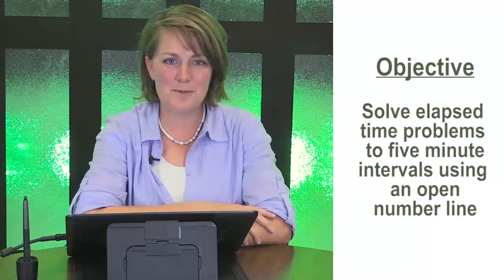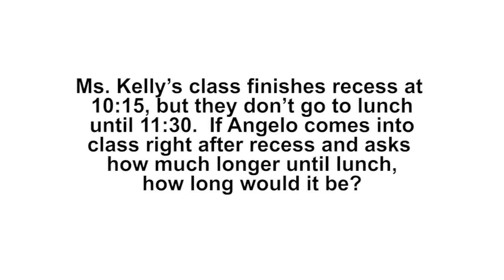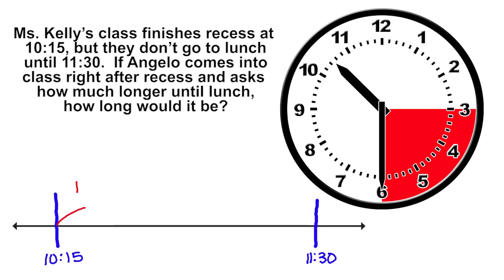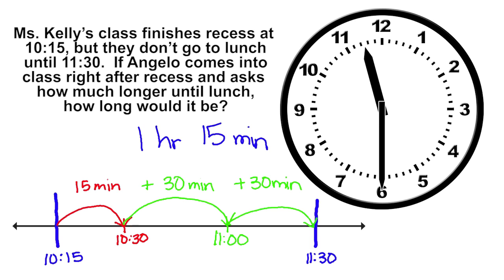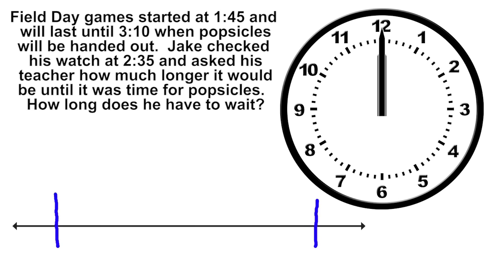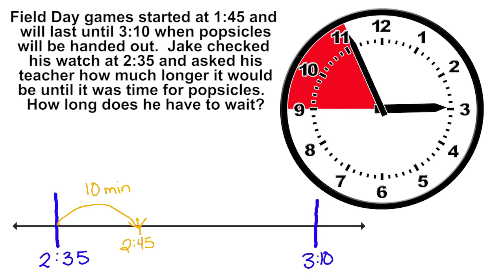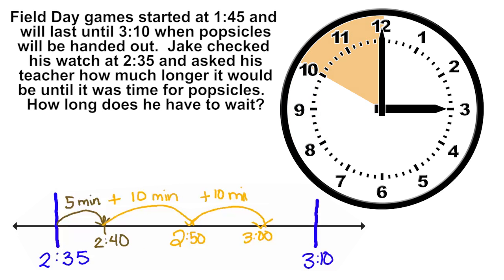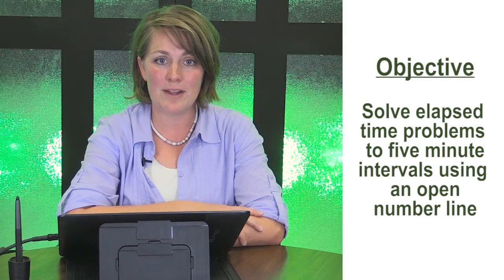7.04 - Using an Open Number Line